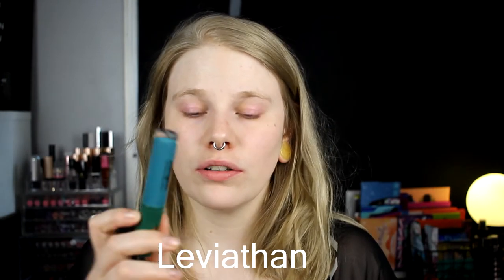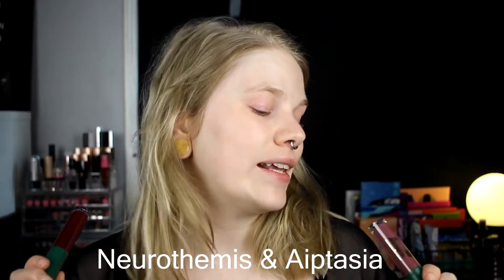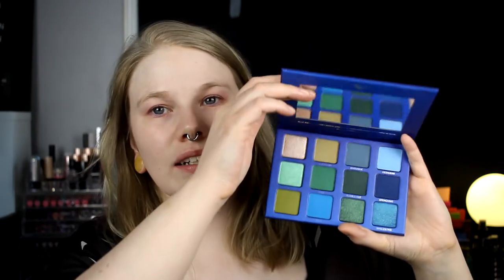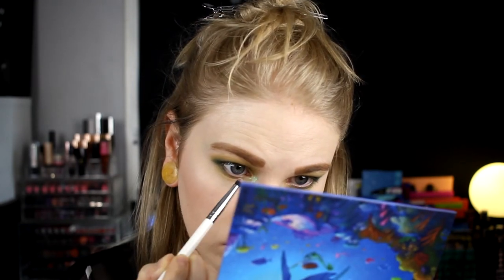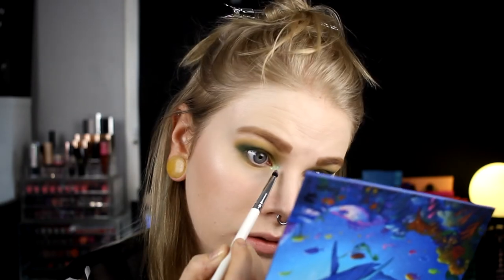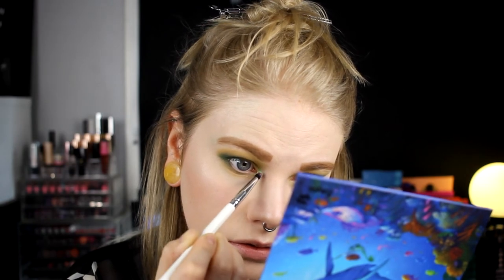| First Impression | Menagerie Cosmetics Whalesong |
Hi!
Today it's time with a new first impression and it's with the Whalesong palette from Menagerie Cosmetics! I also try one of their lipsticks.

FAQ:
From: Sweden
Cruelty Free: Yes
Born: 1989
Ears: 20 mm
Septum: 2,4 mm

EQUIPMENT:
Camera: Canon EOS 600D
Editing program: Sony Vegas Pro 13
Lights: Day light and/or 2 soft boxes